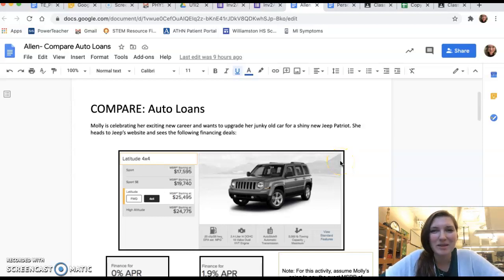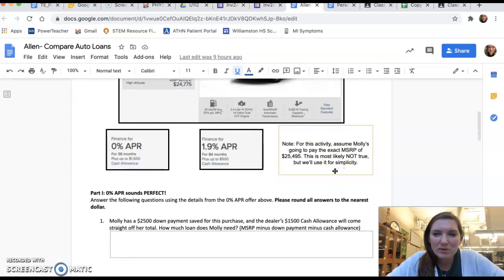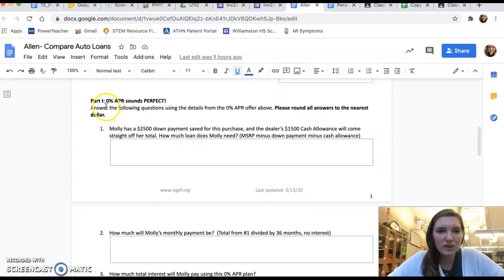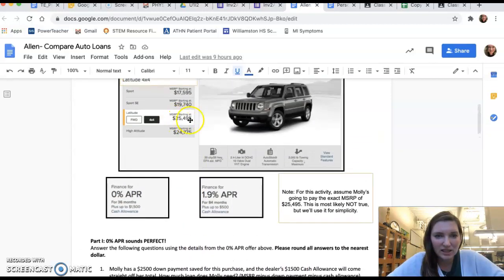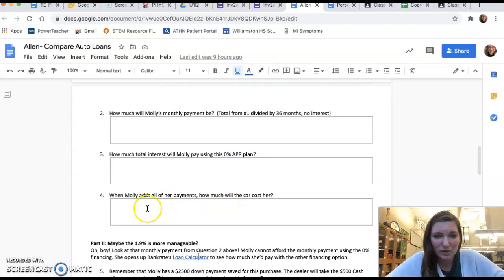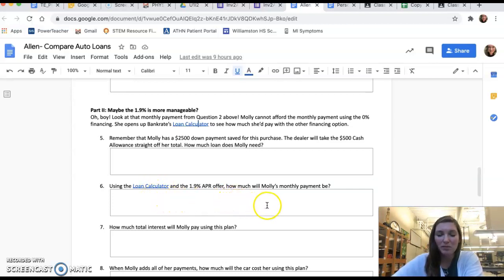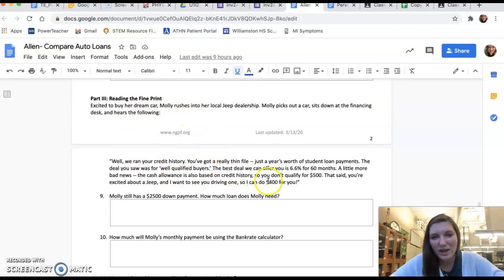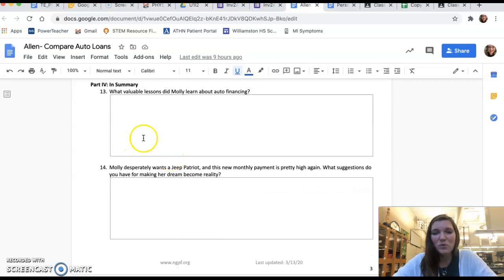Compare Auto Loans